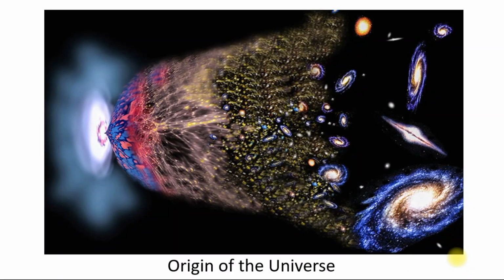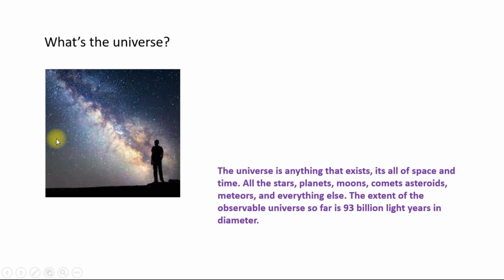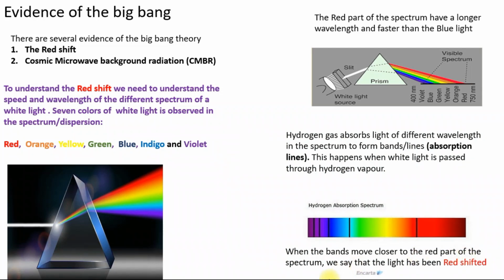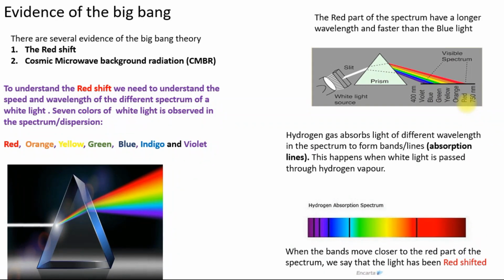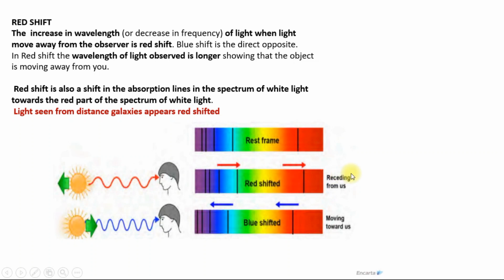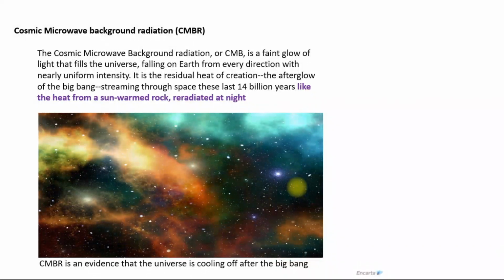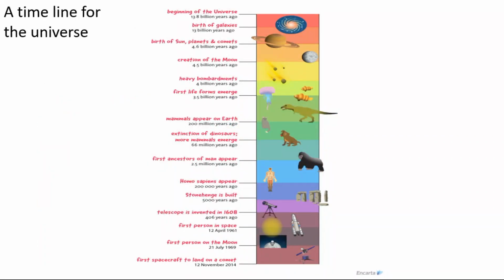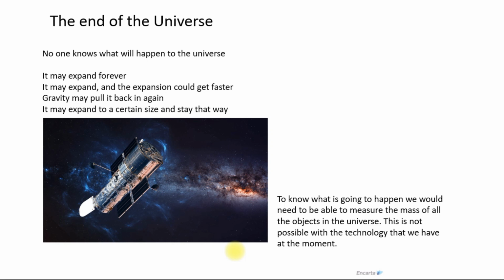Origin of the universe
The lesson explains the Big bang theory. It explains the Red Shift and Cosmic microwave background radiation as evidence that supports the theory.